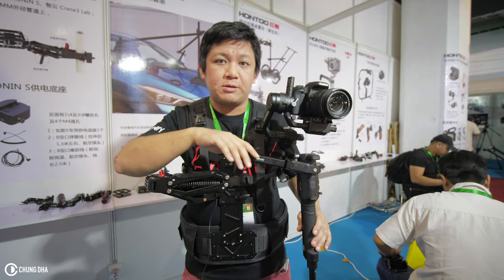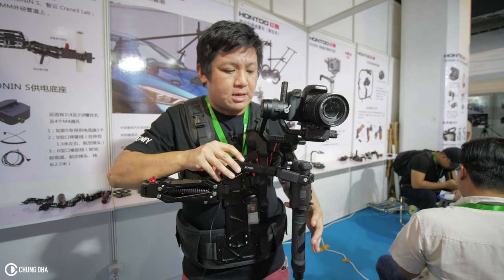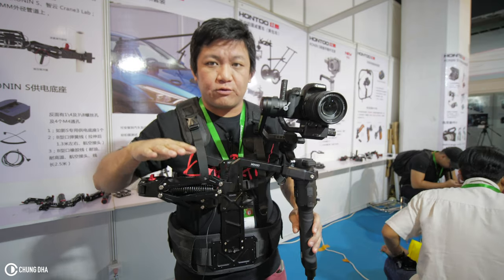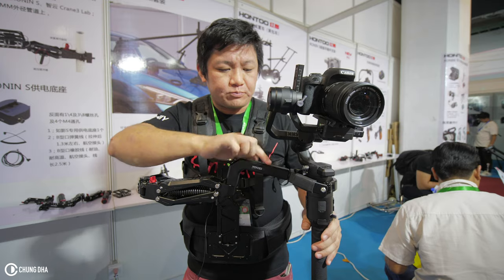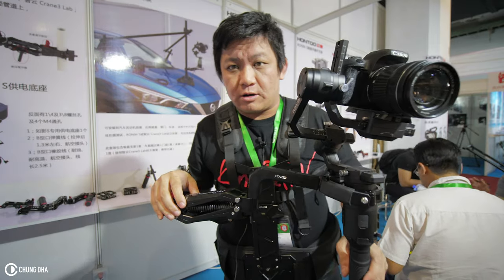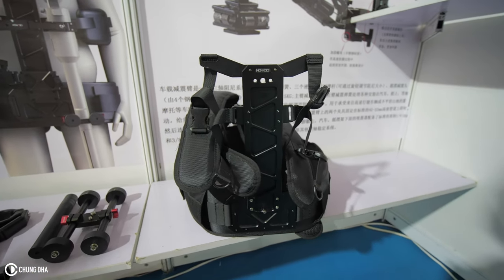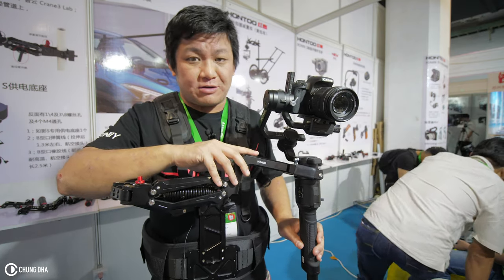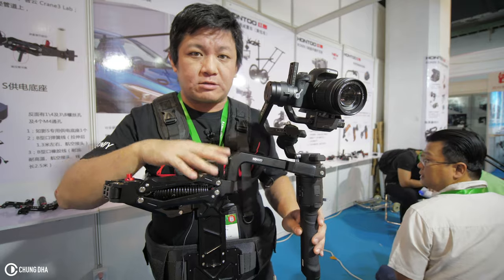Hontoo Spring Arm Gimbal Vest Preview at BIRTV 2019 // Chung Dha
This is a single handed gimbal vest to add a 4th axis to counter the up down movements when walking with a gimbal. Its quite smaller size to read steadicam vest making it a bit easier to transport, but still this is more something for a professional shoot than to be using this for your day to day vlogs.

This video is filmed with:
Panasonic GH5
Laowa 7.5mm f2
Zhiyun Monopod
Rode Smartlav